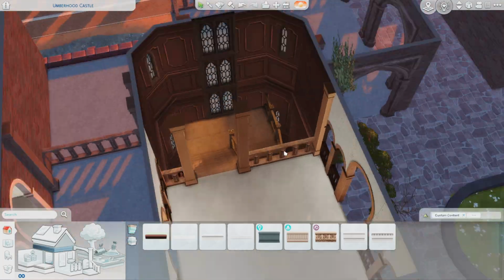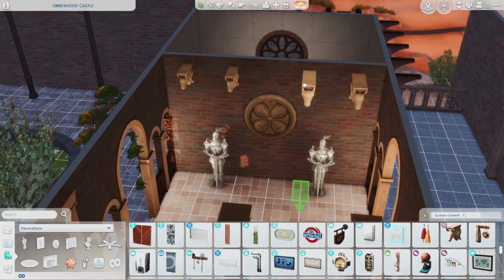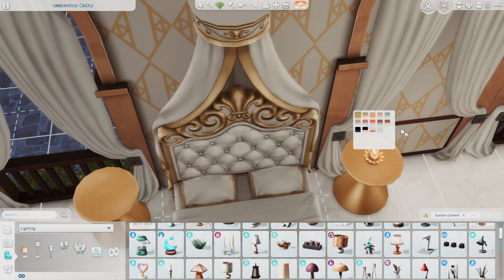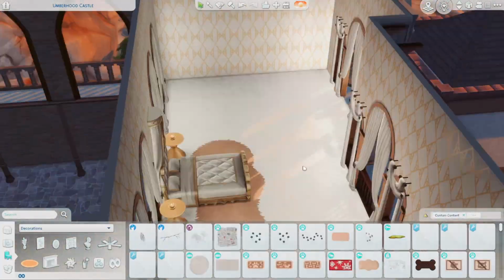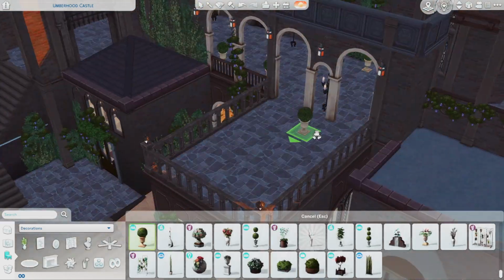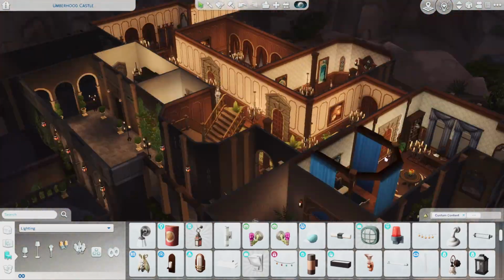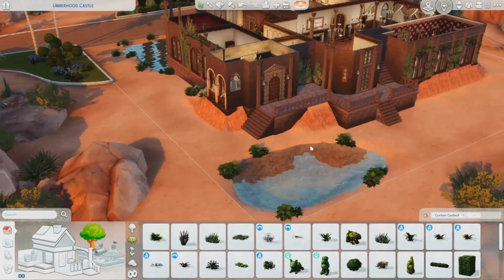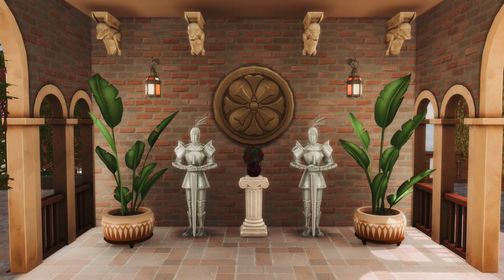Isekai Fantasy Castle - Umberhood Castle (Part 3 FINAL) l The Sims 4 Speed Build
hi!

this is the final part of my Umberhood Castle build; it honestly looks better in Oasis Springs, but what do you think?

there are two versions of this lot in the gallery; fully furnished and shell only. my gallery id will be below if you want the no CC version.

Gallery ID: mimisimmie